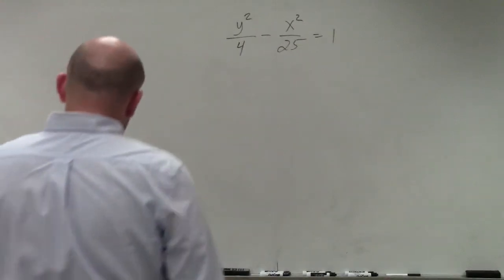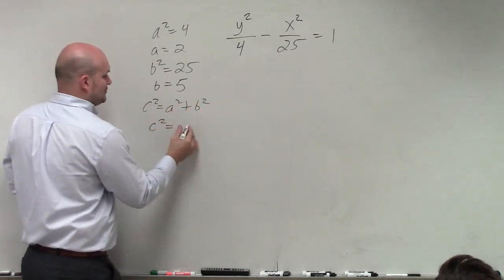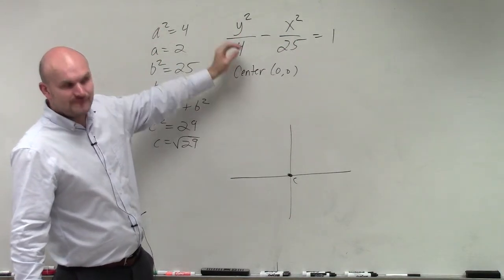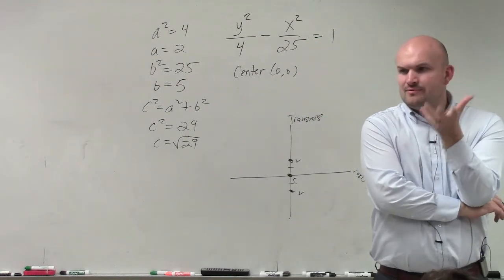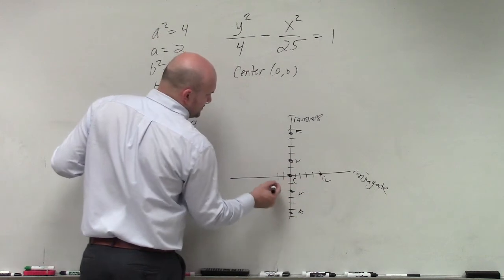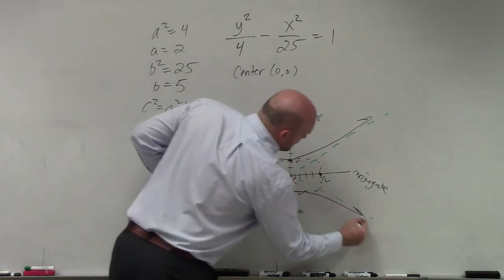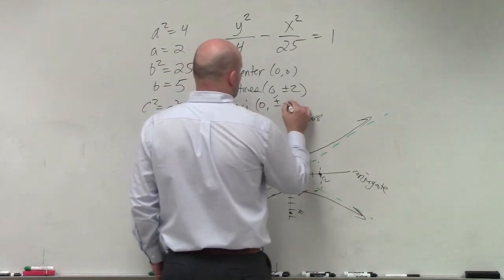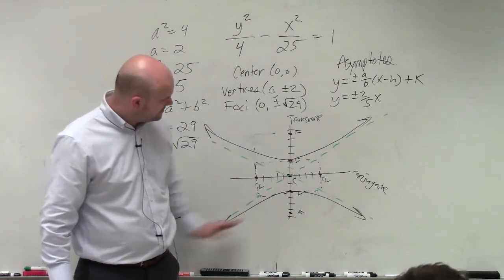How to determine the parts of a hyperbola and then sketch the graph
Next, we identify the characteristics of the given hyperbola. 'a' (the distance from the center to the vertices) is the square root of the first denominator and 'b' (the distance from the center to the covertices) is the square root of the second denominator. 'c' (the distance from the center to the foci) is obtained by taking the square root of the sum of a^2 and b^2. Using these characteristics of the hyperbola, we can graph the asymptotes of the hyperbola and hence graph the hyperbola.